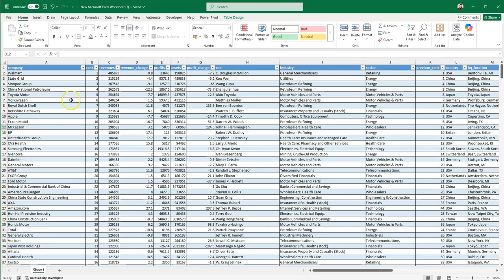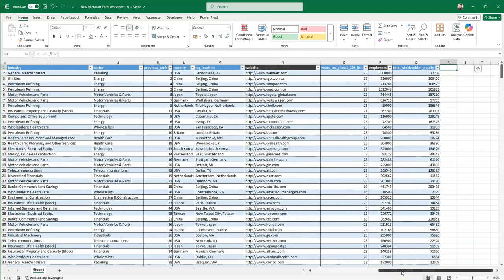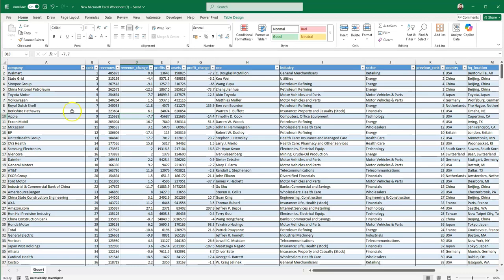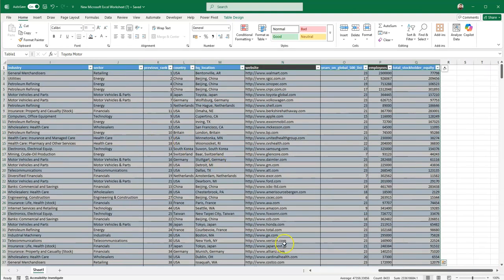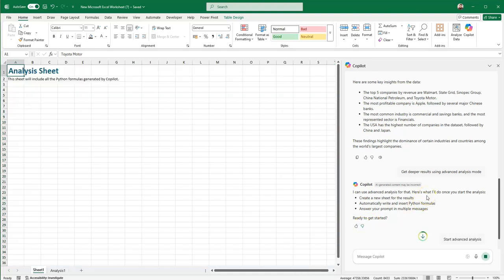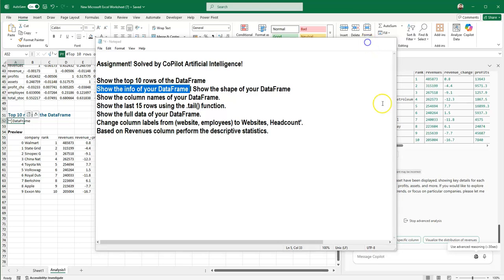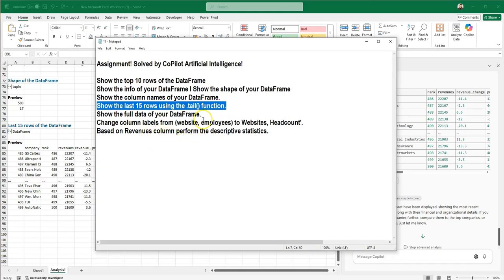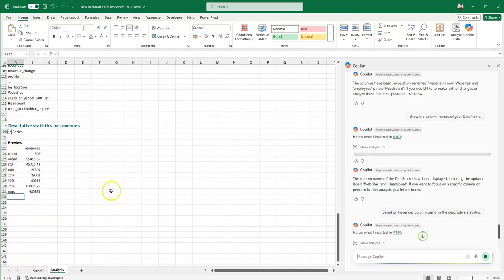81 Using CoPilot to perform Advanced Analytics via PYTHON in Excel